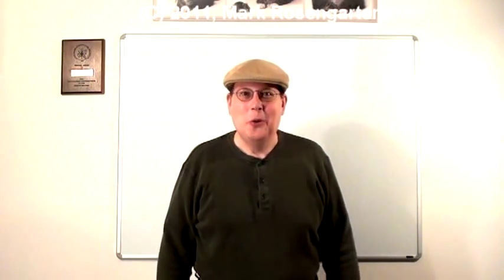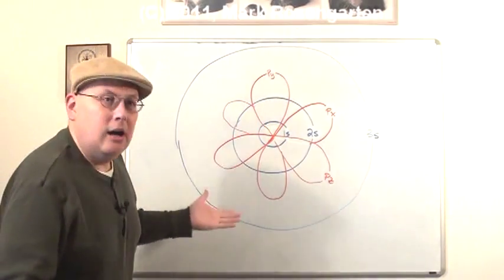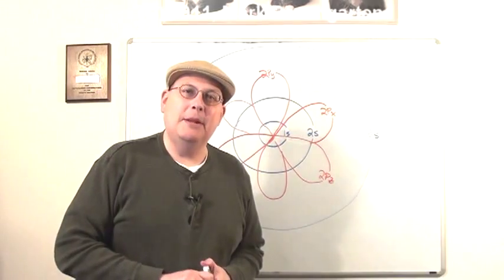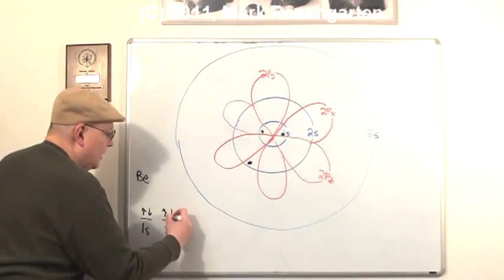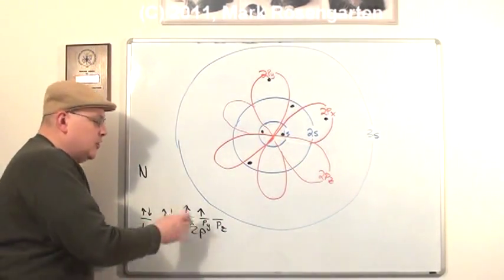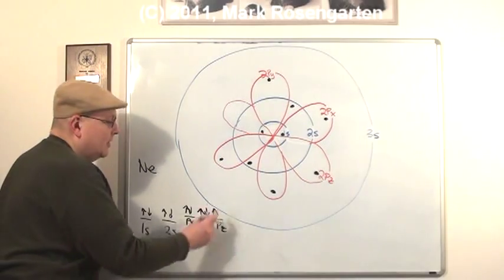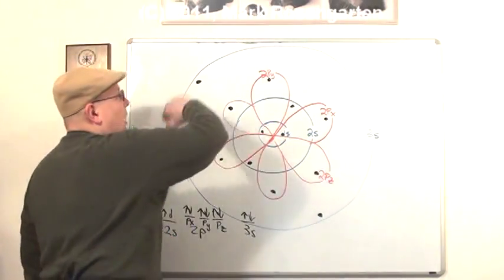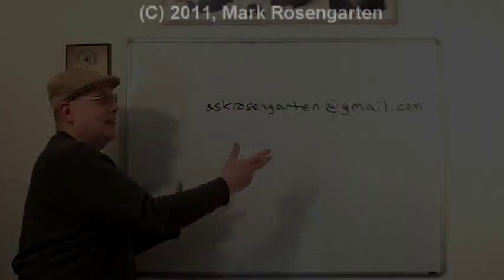Ask Rosengarten (2/6/11): Sublevels And Electrons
So how do electrons fill up orbitals?  Watch and learn!